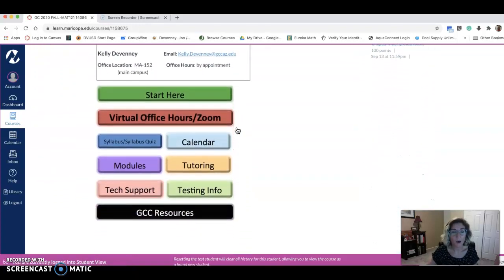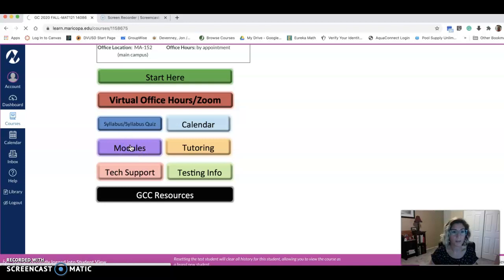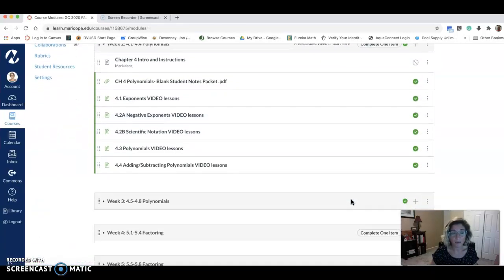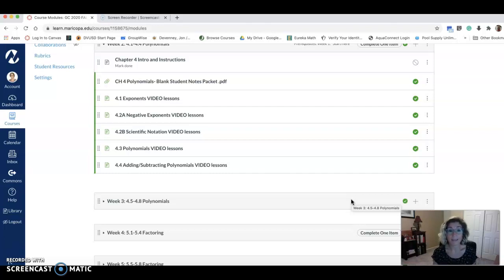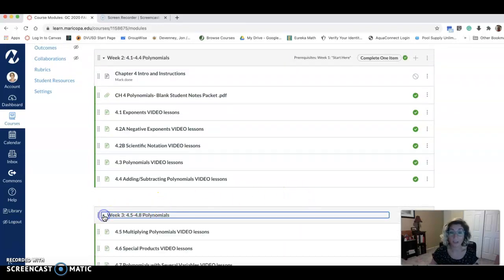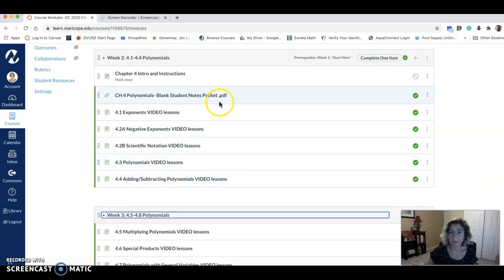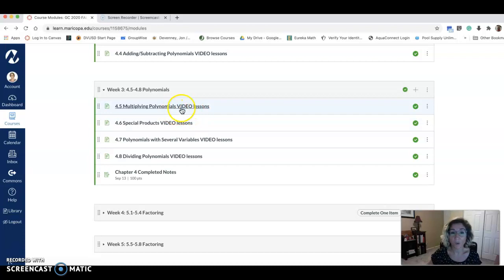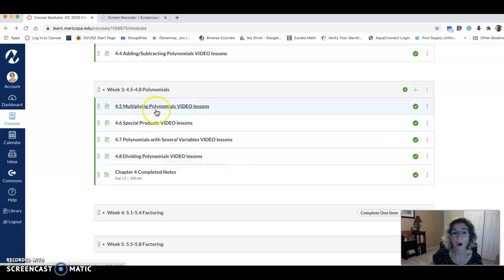MAT121 Ch. 4 Intro and Instructions